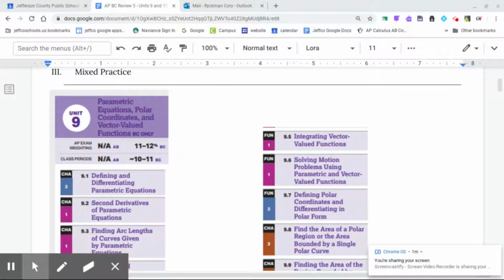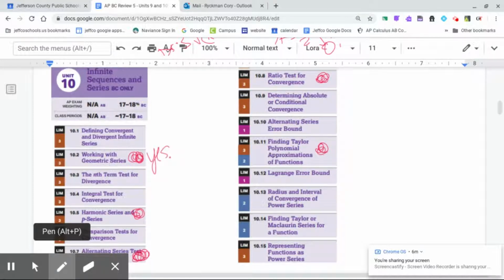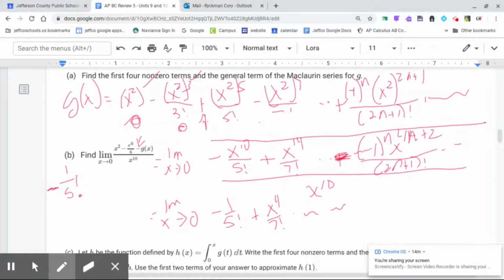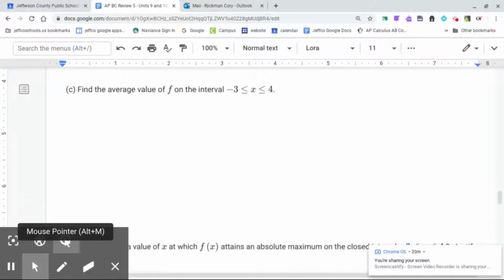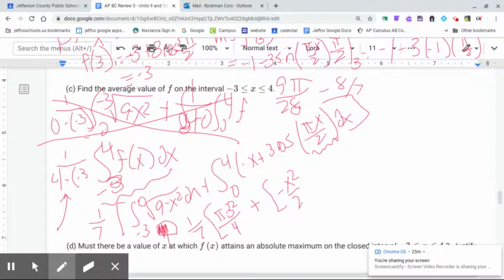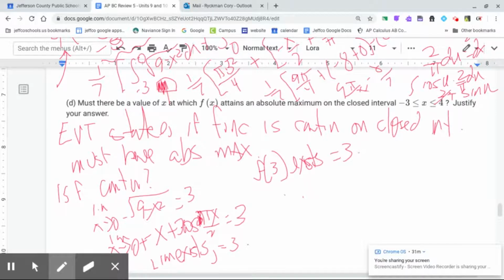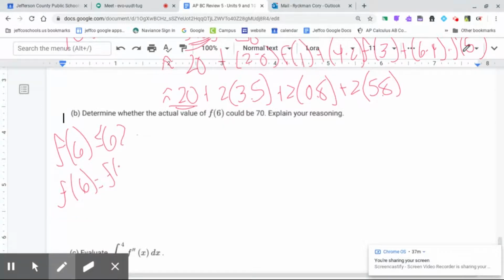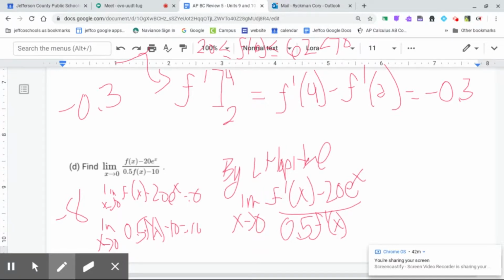bc ap review 5